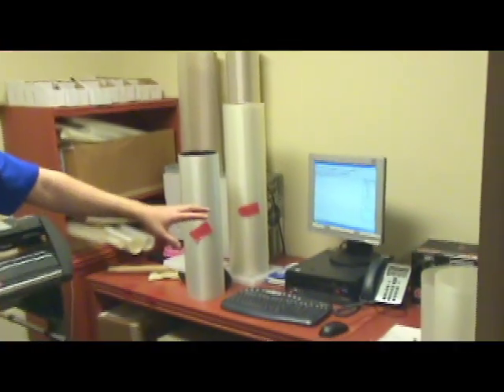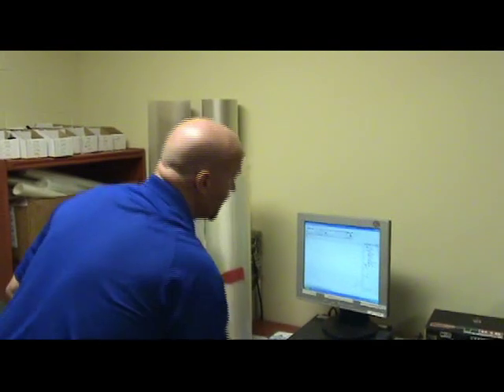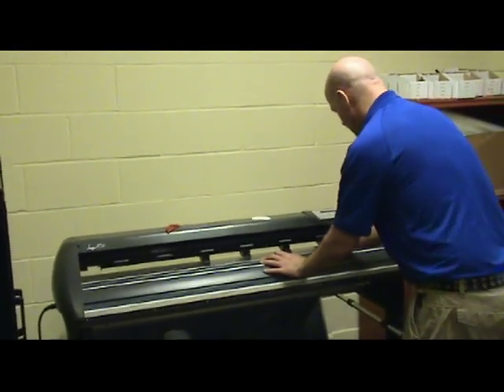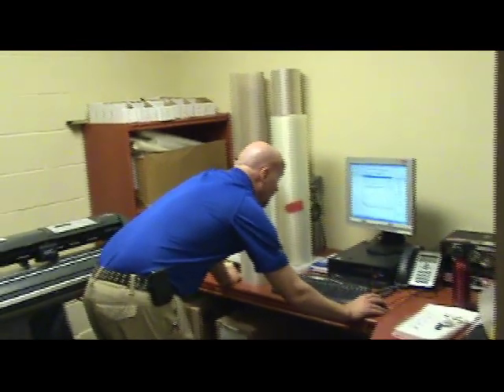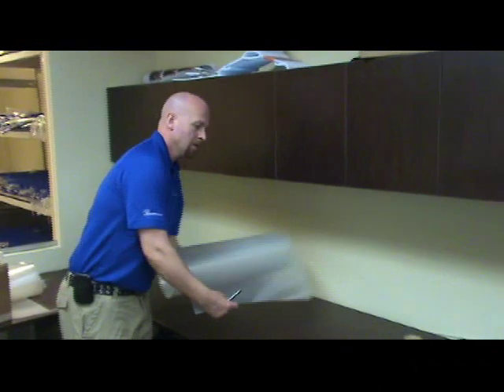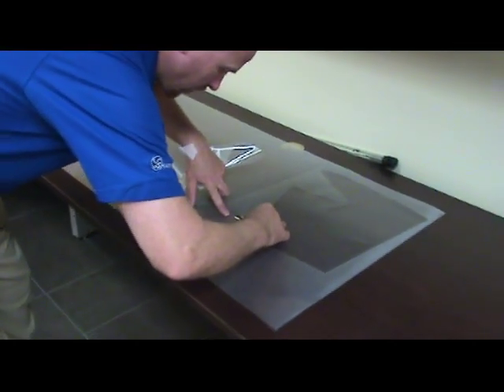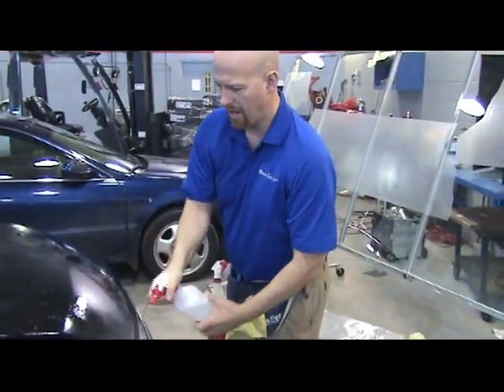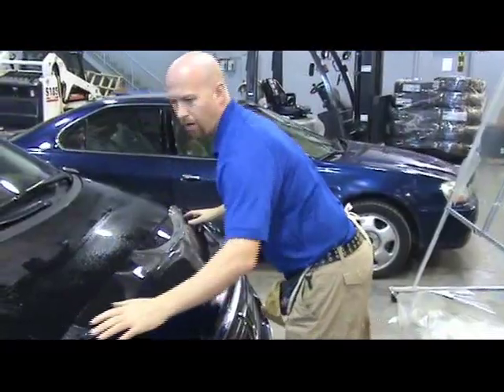Durashield Paint Protection Film Installation Requirements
Durashield Paint Protection Film Installation Requirements, Space, Equipment, Software.